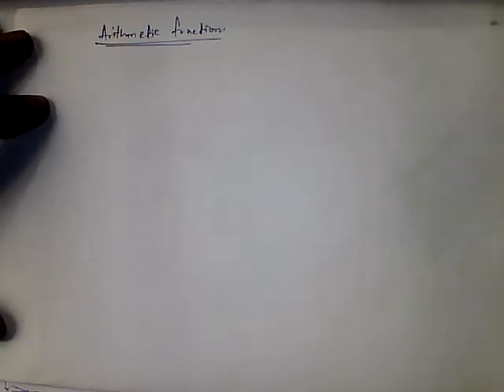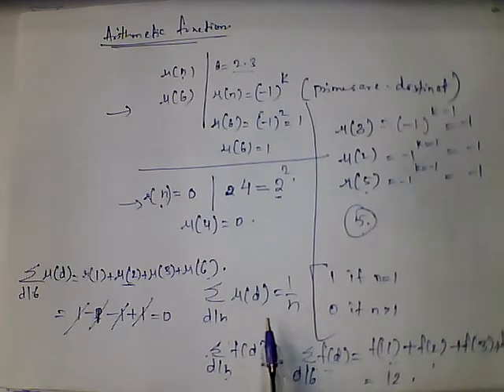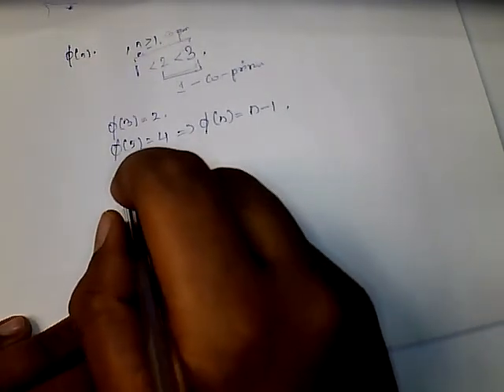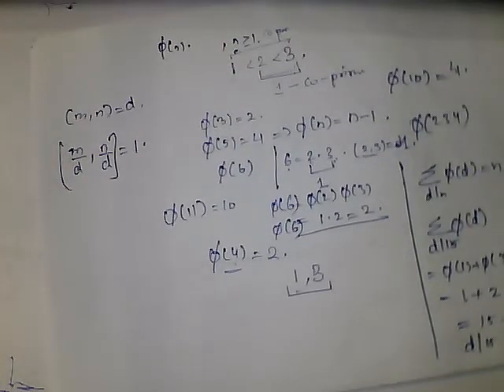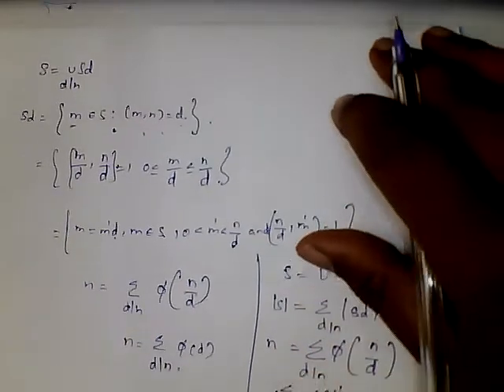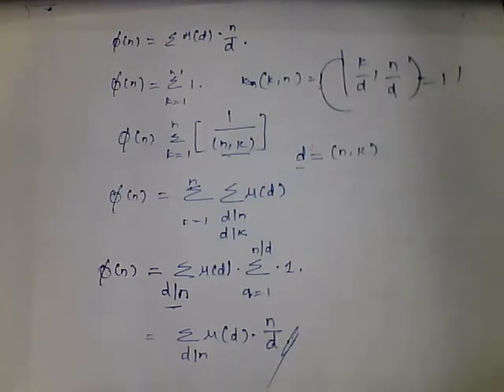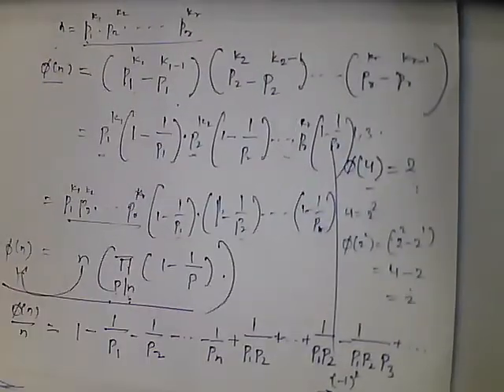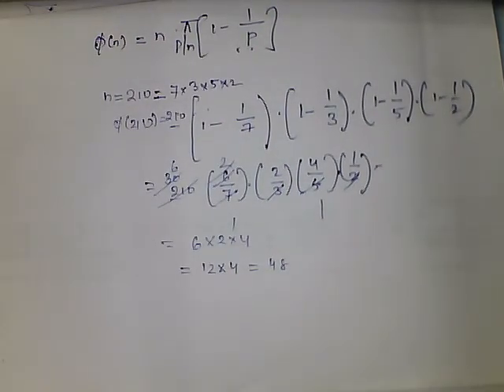number theory | part 3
euler phi function
mobius function
relation between euler and mobius and related theorems
drinchlet product,
inversions of euler, mobius etc
osmania university syllabus